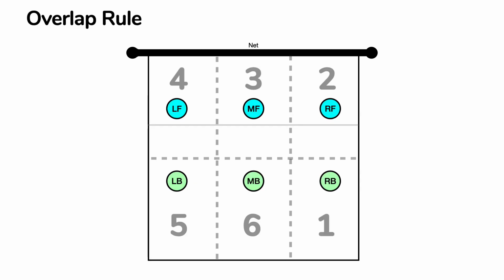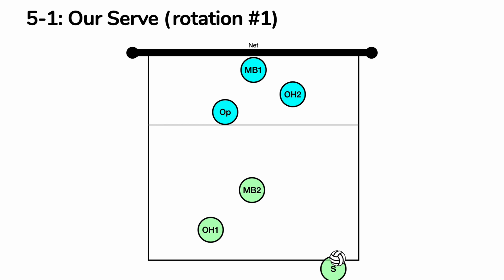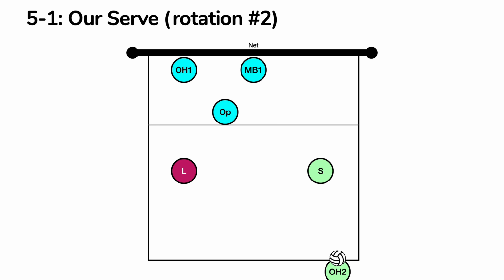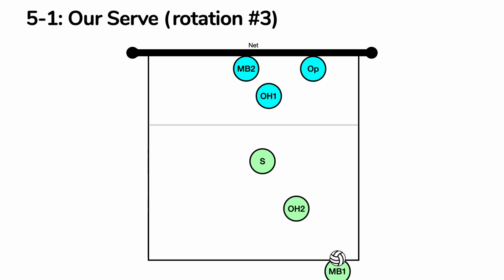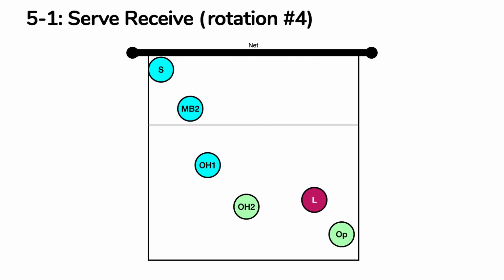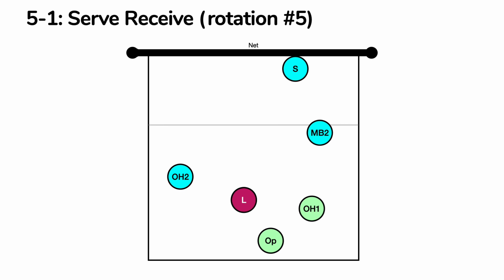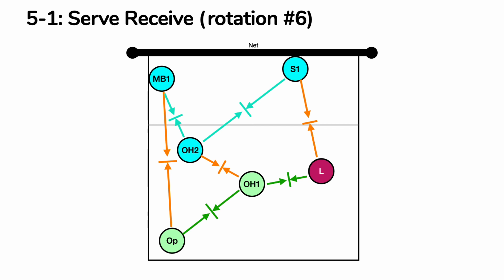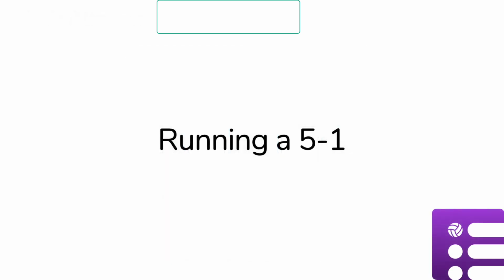Volleyball Hub: Running a 5-1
We go into the overlap rules in volleyball; basically, where can I stand on the court before the server hits the ball?

Then we show where you're going to stand and where you go when we're running a 5-1 offense (where we have 1 setter, who sets in every rotation).

We'll cover where you stand in serve receive, where you end up when we attack, and also where you stand when we're serving the ball.

There's a lot of movement, and 6 total rotation combinations we cover, so take some time to soak it in!

You can download a PDF that shows the positions we talk about in this video

00:00 - Introduction
00:35 - The Overlap Rule
02:15 - 5.1: Rotation #1: Our Serve
03:14 - 5.1: Rotation #1: Serve Receive
04:25 - 5.1: Rotation #2: Our Serve
05:13 - 5.1: Rotation #2: Serve Receive
06:22 - 5.1: Rotation #3: Our Serve
07:14 - 5.1: Rotation #3: Serve Receive
08:14 - 5.1: Rotation #4: Our Serve
08:55 - 5.1: Rotation #4: Serve Receive
10:05 - 5.1: Rotation #5: Our Serve
10:35 - 5.1: Rotation #:5 Serve Receive
11:45 - 5.1: Rotation #6: Our Serve
12:14 - 5.1: Rotation #6: Serve Receive
13:24 - 5.1: Hitting Zones